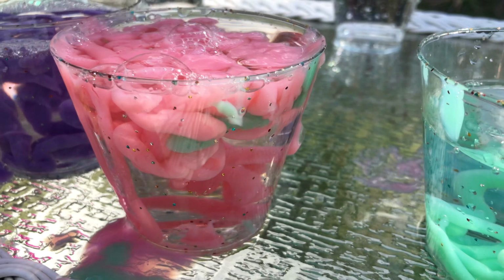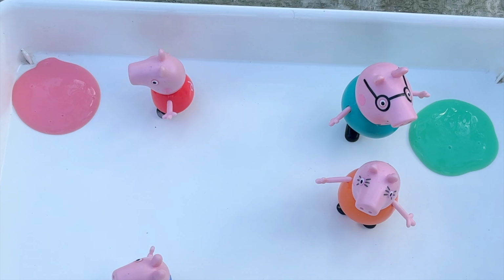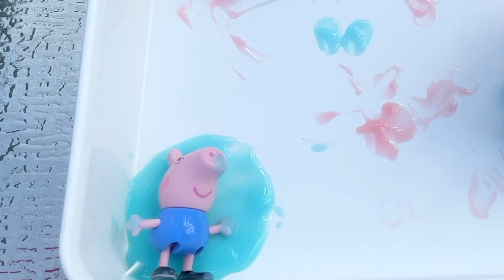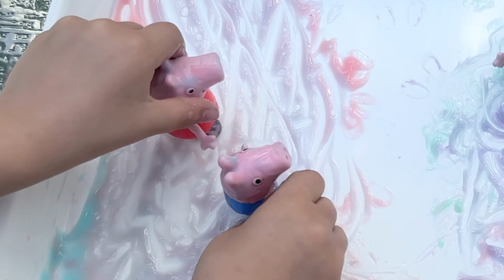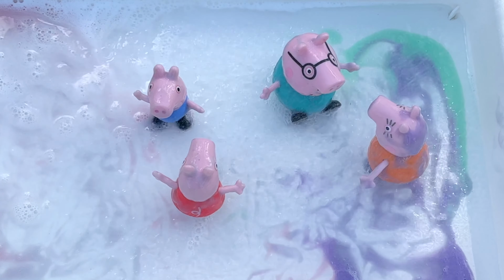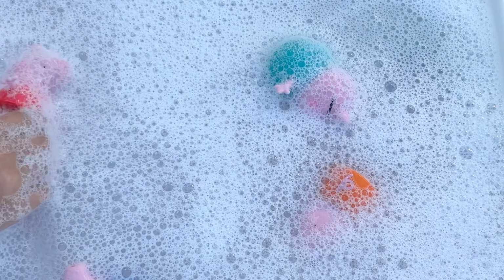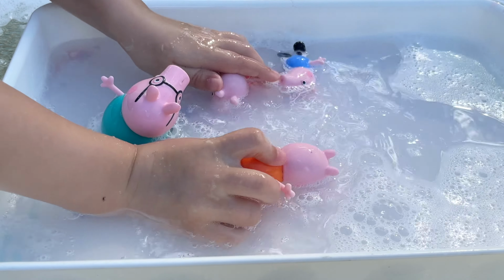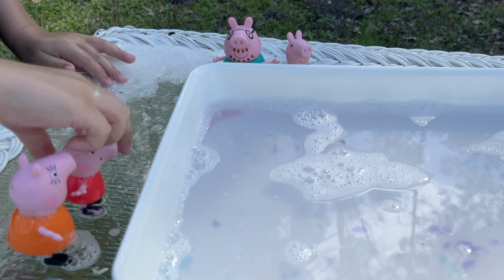Peppa plays with Finger Paint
Peppa, George, Mommy, and Daddy Pig play with bathtub finger paint soap of different colors, one for each piggy. The paint is slippery and mushy, which makes for great fun, as the fam slides, falls, slips, paints, and finally bathes in this soapy-colorful mess.
Watch Peppa, and her family enjoy the day in soapy puddles!